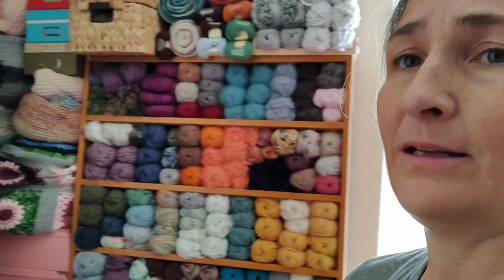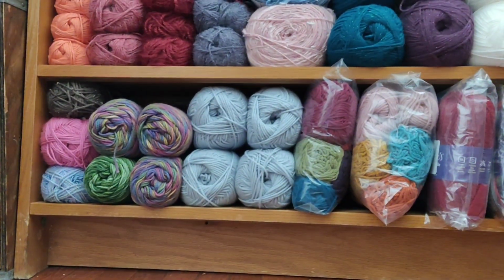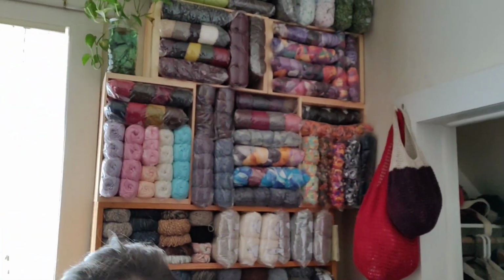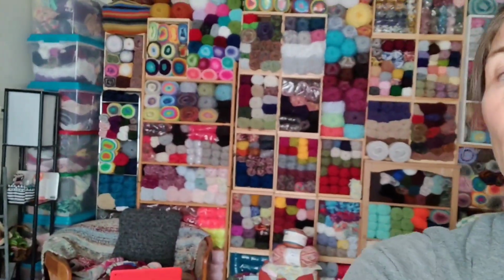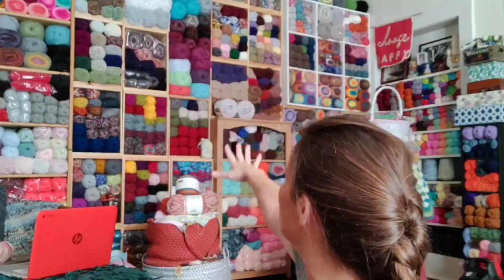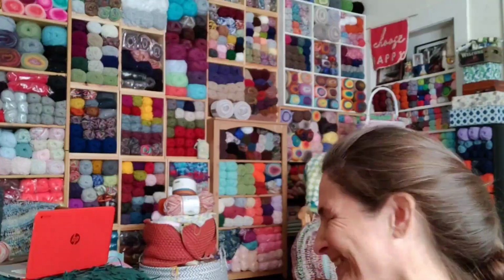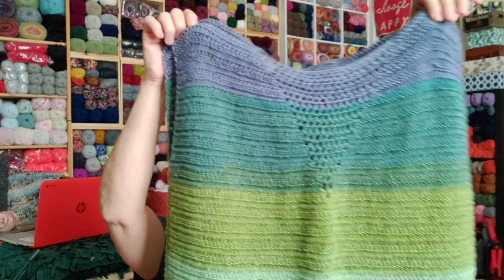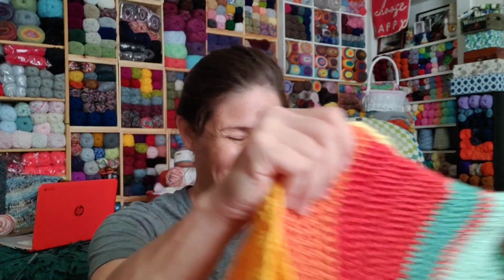Vlogust 21st - Yarnstash Organization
Pattern links in today's video are listed below!!

Rox Wosu on Instagram

Gingham Style Top in Ravelry

Gingham Style Top on Etsy

Saltwater Taffy Tee

designed by Rachel Misner

@evelynandpeter on Instagram

This pattern is available for ✨Free✨ on

the Evelyn and Peter blog!!!

Kits are also available on the Lionbrand

If you like Yarn Geekiness, please

YarnGeeks Facebook Group